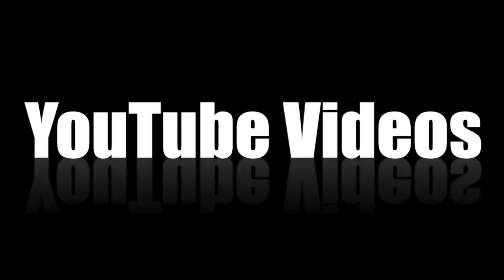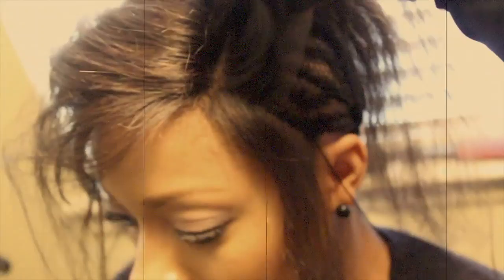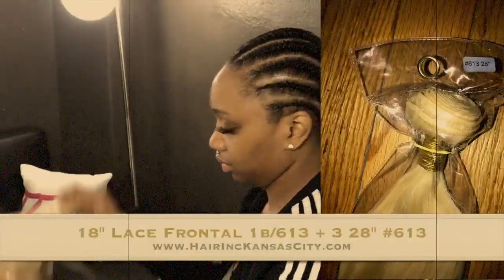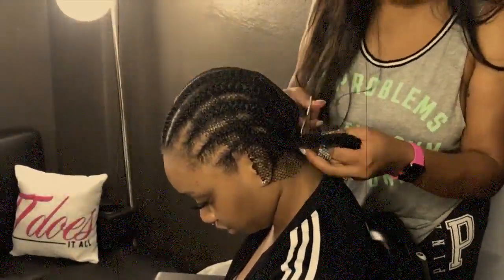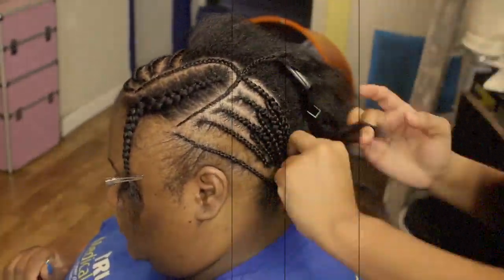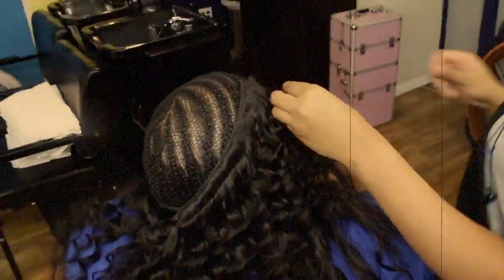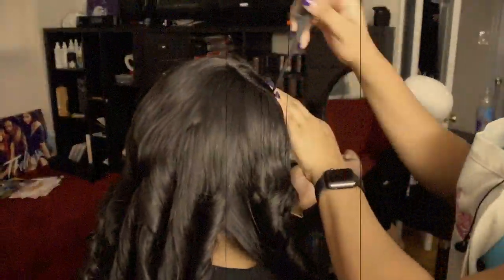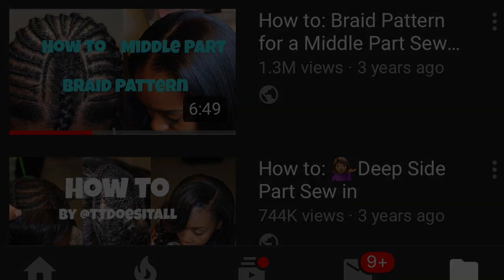My Top 5 VIRAL Videos and WHY 🥰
I appreciate you all for the support throughout the years!!!

1,380,658 Views
206 Comments
19,625 Likes
July 2016
* Very Detailed! (Still Shots and all)
* Nails on POINT!
* Braided using thread instead of braiding hair.
* The angle is 360 around the clients head. Not just front

1,672,059 Views
565 Comments
27,284 Likes
March 2016
* Soooo Relaxing to watch. I kept nodding off 🤣
* Veryyyyyy Detailed and informative step by step
* Close up to see how I’m stitching the closure down
* Looked too tight to me now 😫😂
* Nails ON POINT! 😝

2,068,122 Views
0 Comments (I disabled them to aid negativity)
46,405 Likes
January 2016
* took courage to allow me to take pictures
* Only pictures so I didn’t expect it to be a viral video 😨
* I think the pictures are BETTER, less rushed than a video.
* I like pictures more than the video. I could focus more without constant moving. Kind of like overthinking when it’s quite and you’re laying in bed Vs sleeping in a car ride with loud music playing lol

2,368,869 Views
1,018 Comments
46,405 likes
October 2017
* Long AF (12 minutes)
* People stole this video SOOOO much
* Surprised it’s #2 because I have less info. I became more private because of paid videos.
* Super cute look but I’m falling asleep again 🤣
* Half talking. Second half generic music. Others had no music
* Sew a track into the frontal which a lot of people HATED! Goes to show controversy gets more views lol
* People hated that I didn’t use blonde thread and cap 🤣
* Feeling the music by the end lol

4,835,214 Views
2,513 Comments
79,152 likes
October 2016
* 30 minute video 😱
* Already started the clients braids and y’all still loved it lol
* LV bag in the back so maybe y’all liked that
* People argued my client down about what her hair loss was caused by
* I addressed dumb comments and the “idiots” who makes them
* Any who vs any how was addressed but y’all showed me I am good with whatever I wanna say
* Another brave client more people may be able to relate
* Camera went in and out of focus 😑🤦🏽‍♀️🤣
* VERYYYY Informative  (2 part video) 2 examples
* Burned myself 🤦🏽‍♀️🤦🏽‍♀️￼
* Introduced styling as you sew
* Still falling asleep 😫

Camera I Use: Canon 70D or my iPhone
Where I Live: St Louis Missouri
or
TT Does it All LLC
1515 N Warson Rd 141
Saint Louis Missouri 63132